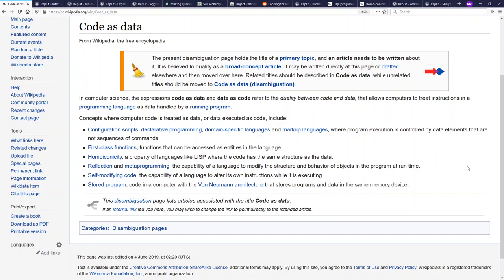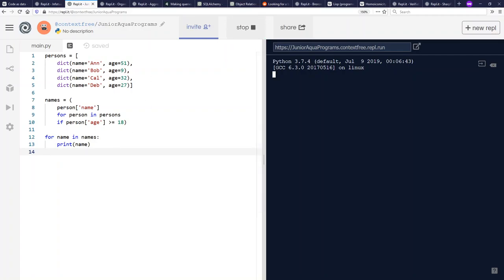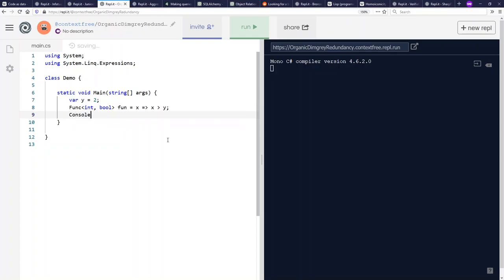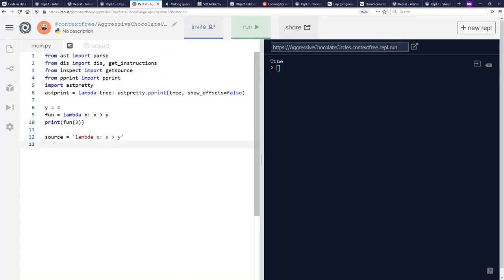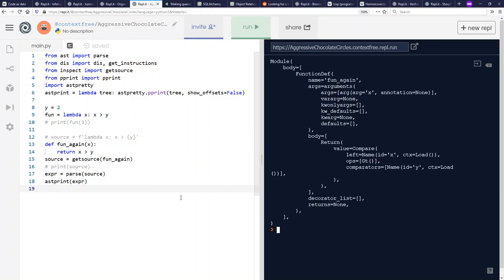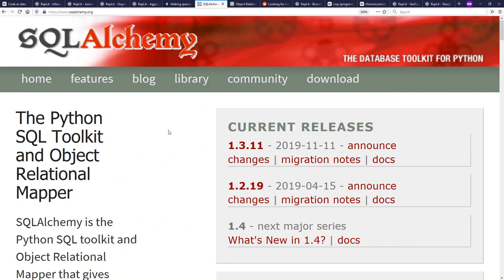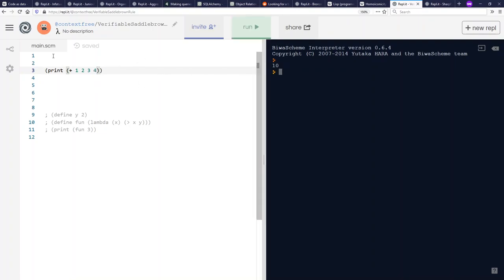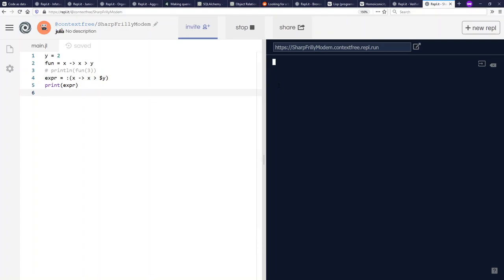Code as data beyond Lisp (but Lisp, too)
Demos include C# (w/ LINQ), Python, Scheme, and Julia.

0:00 - C# and intro
1:26 - Python
2:16 - C# again
5:51 - Python again
11:21 - Lisp and Scheme
13:42  - Julia